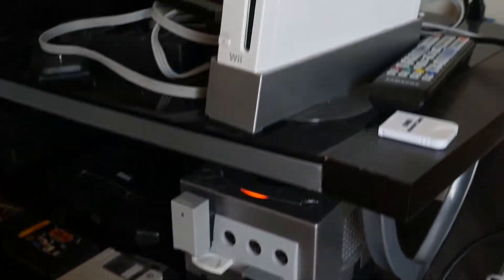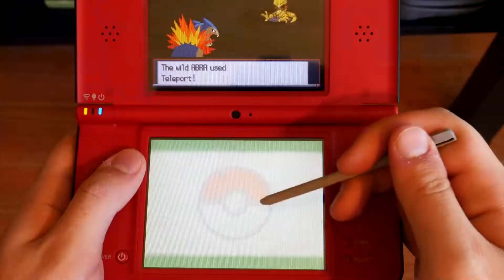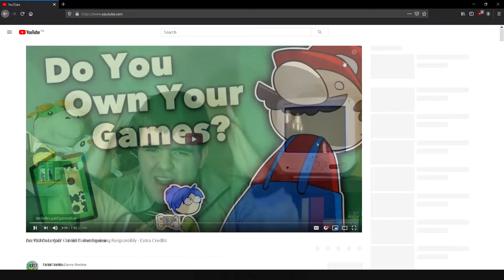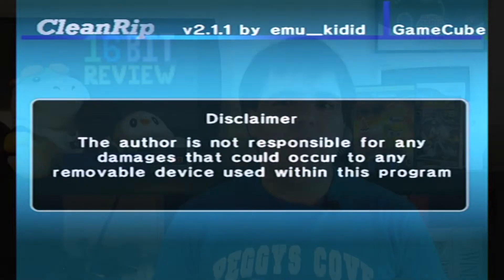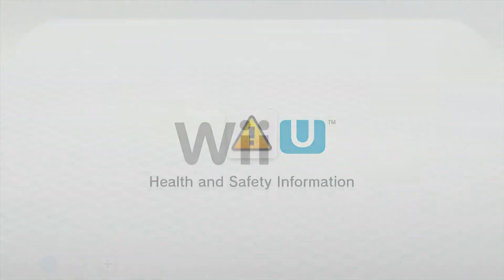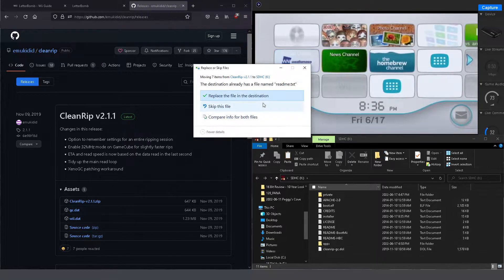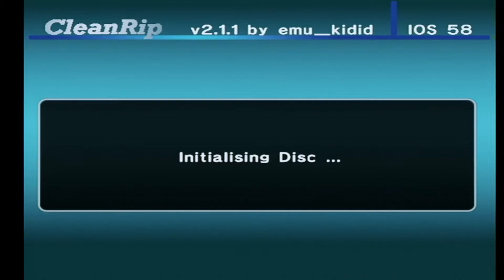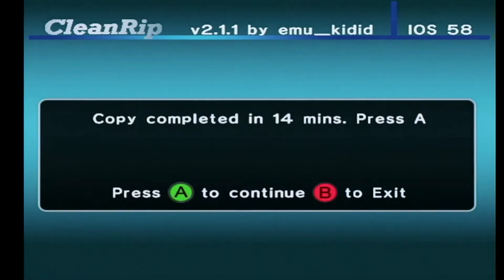How to Backup GameCube and Wii Disc Games - 16 Bit Guide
In today's guide we will look at using CleanRip to backup GameCube and Wii Disc games on a Wii.

00:00 Intro
00:42 Ad
01:09 Piracy Disclaimer
01:43 CleanRip
02:48 Issues backing up on Wii without Bootmii
03:18 Issues on Wii U
03:58 Preparing you system
04:47 Backing up GameCube Games
05:10 Backing up Wii Games
05:52 Final Notes